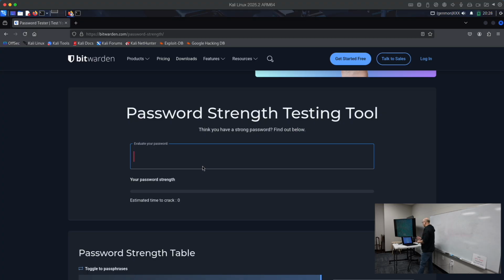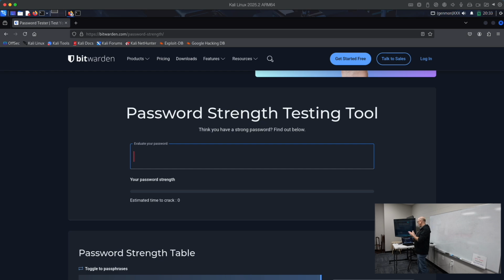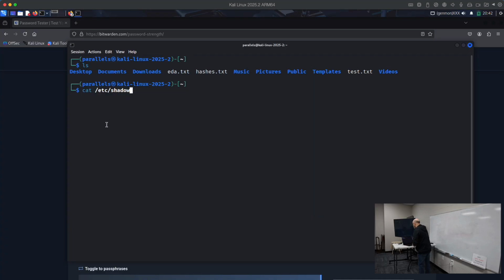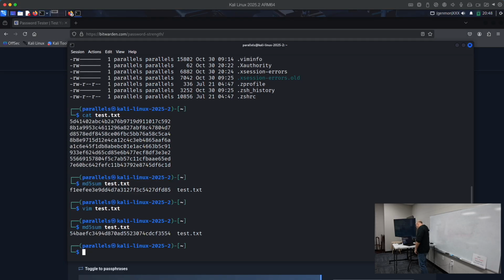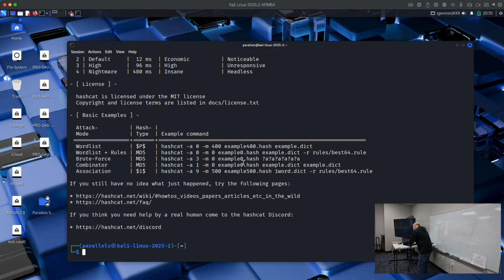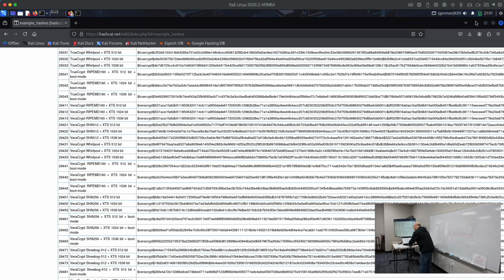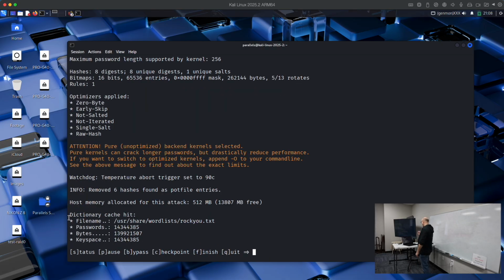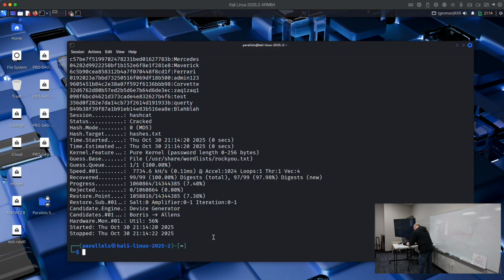Cybersecurity Class 10: Passwords and Hashcat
In this hands-on session, dive into the critical world of password security and hashing algorithms. We'll explore the principles of password complexity, examining what makes a password strong or vulnerable, including factors like length, character diversity, and common pitfalls that lead to easy breaches. From there, we'll break down password and file hashing techniques, covering popular algorithms such as MD5, SHA-1, SHA-256, and SHA-512—discussing their strengths, weaknesses, and real-world applications in data protection.

To bring these concepts to life, we'll demonstrate ethical password cracking using Hashcat, a powerful open-source tool. By targeting the top 100 worst passwords (think "123456" and "password"), you'll see firsthand how quickly weak credentials can be compromised, reinforcing the importance of robust security practices. This class equips you with foundational knowledge to enhance your cybersecurity toolkit, whether you're defending systems or raising awareness about digital risks. No prior cracking experience required—just bring your curiosity!